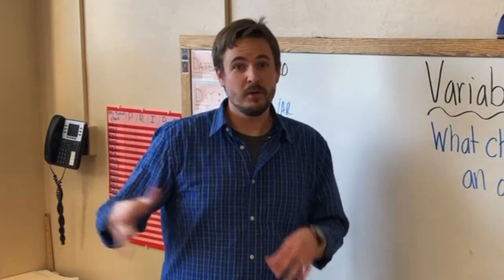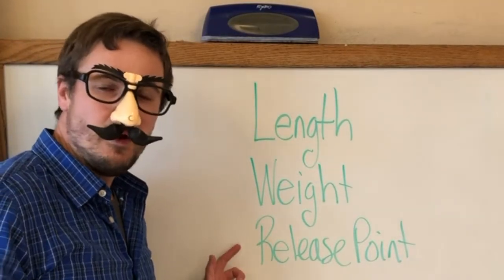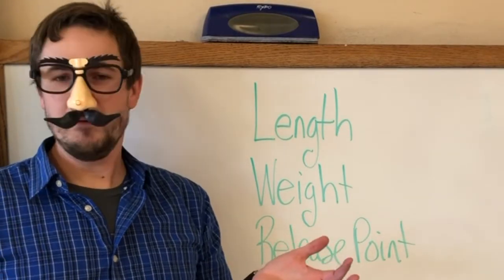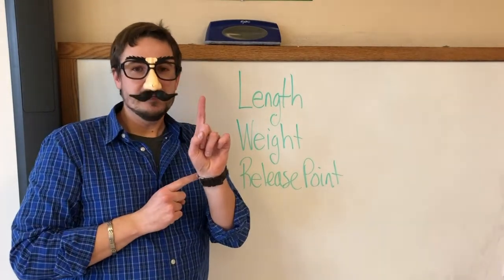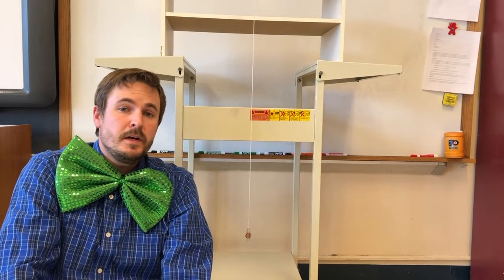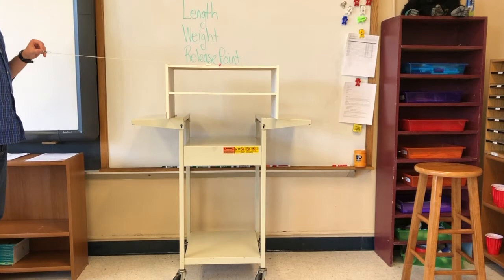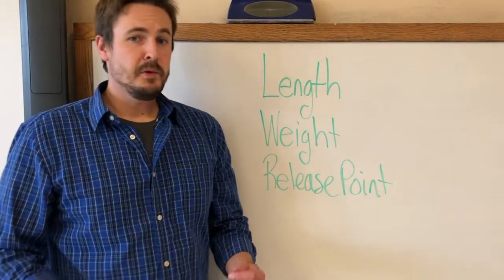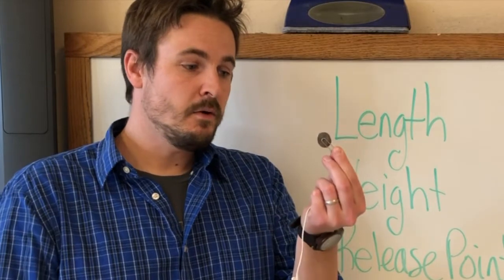Pendulums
In this video, Mr. Ruhl discusses the importance of keeping all variables the same when you are testing another.  For example, we are testing whether the length of a string affects how many swings occur in a given length of time.  Therefore, weight on the string and release point must be the same.  Open conversation with students about what other variables are included in the experiment that I don't mention.  One helpful hint.  I DO NOT actually share how many swings occur in each test, so perhaps you can pause the video after each test and confirm with students how many they counted.  Create a class chart on your board.  If you have the time and materials, feel free to test some other variables!!!